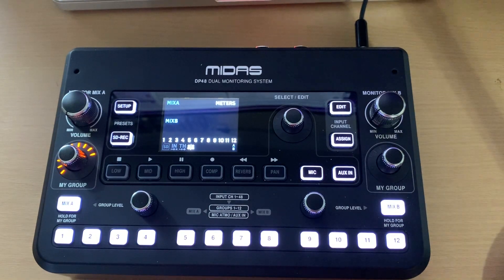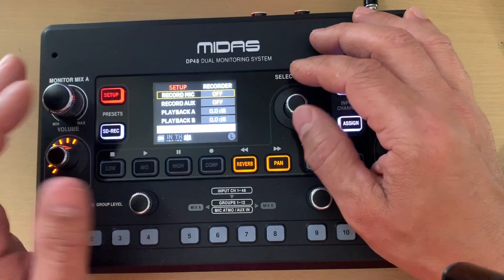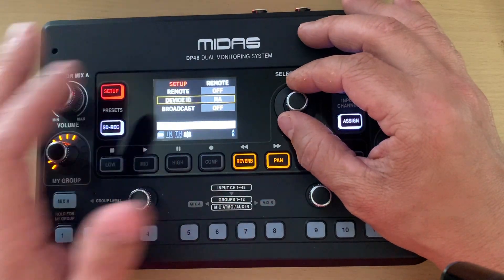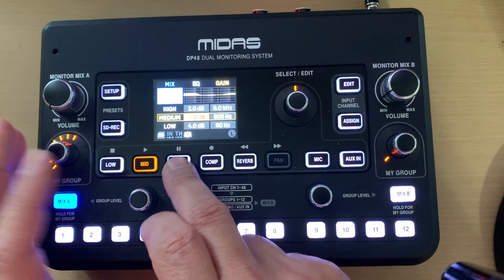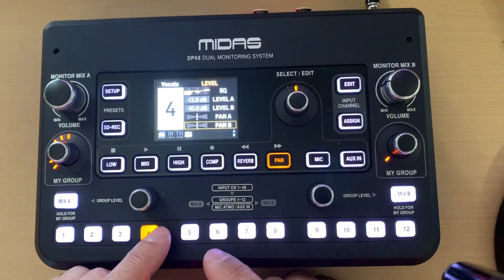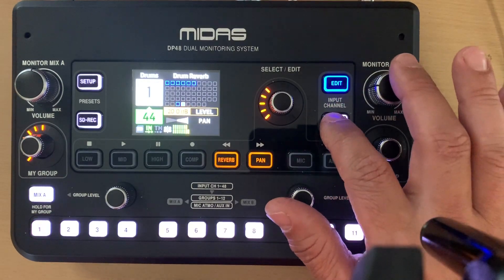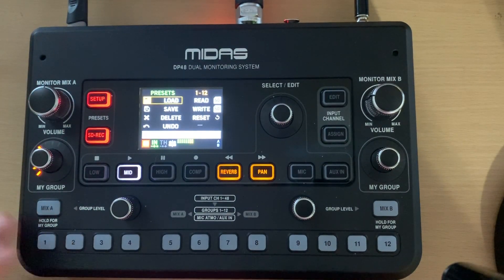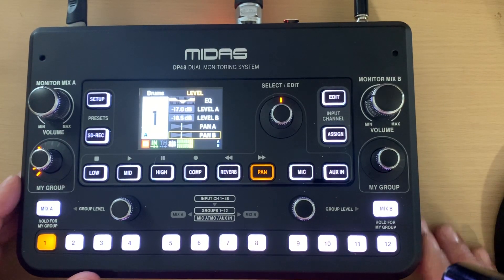Midas DP 48 Full Review With Recorded Samples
This is my Initial review of the Midas DP48 with included samples directly from the DP48. If you have any questions or anything you would like to know about this device leave a question in the comments and I will answer them as best I can.  I was not sent this unit to test or offered any endorsement I simply wanted to Give an unbiased review.